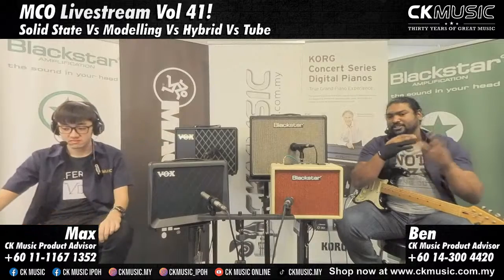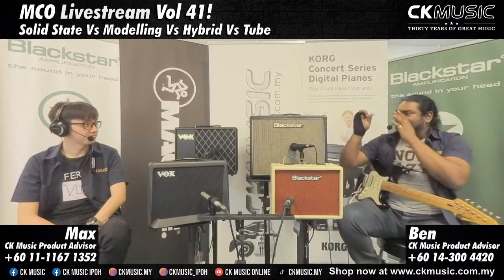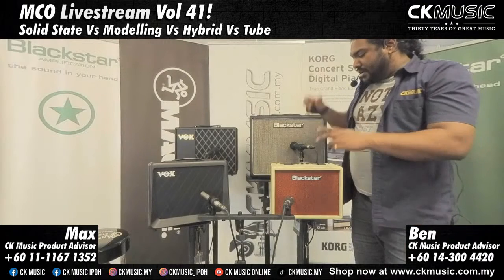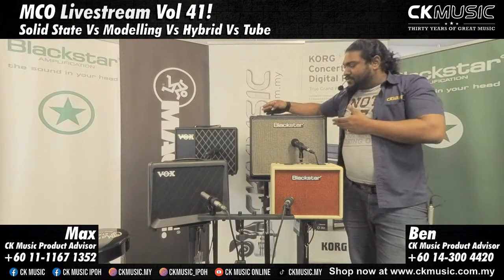CK Music MCO Livestream Vol 41: Solid State Vs Modelling Vs Hybrid Vs Tube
Let's join Max and Ben in CK Music MCO Livestream Vol 41: Solid State Vs Modelling Vs Hybrid Vs Tube

Tune in to Facebook page CK Music, CK Music Ipoh and CK Music Online YouTube Channel on Monday, 8th March 2021 at 3pm !